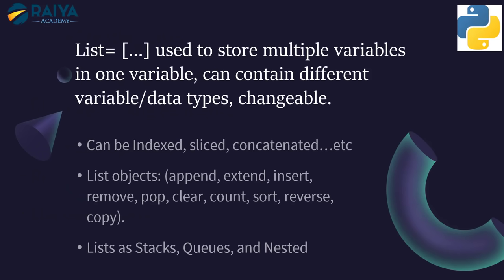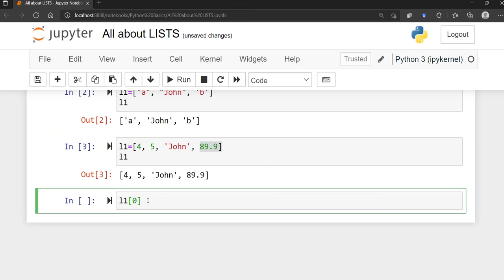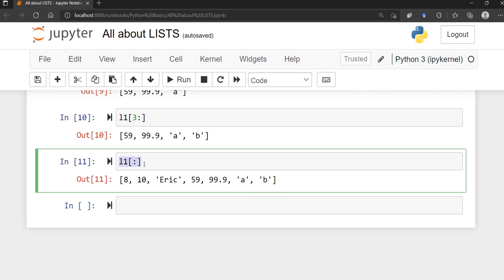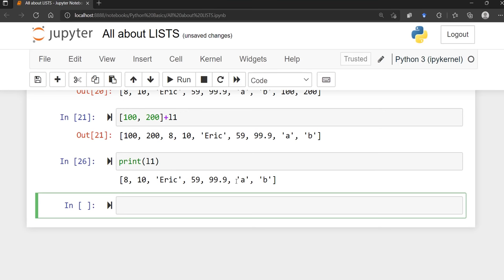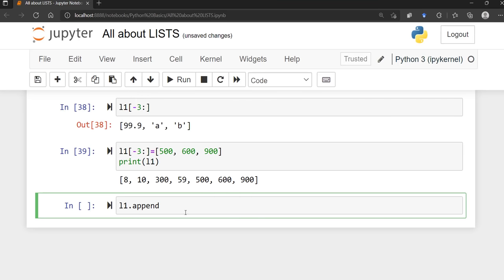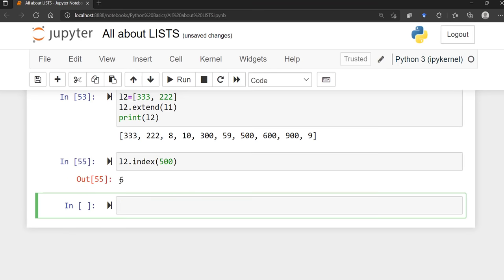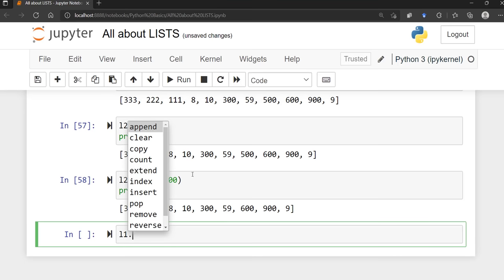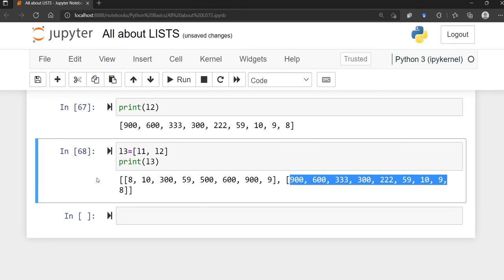Python Basics | Data Types | Lists | #3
Learn about Data structures in Python with List. What is a List? How do you create one? Sharing tricks and tips.